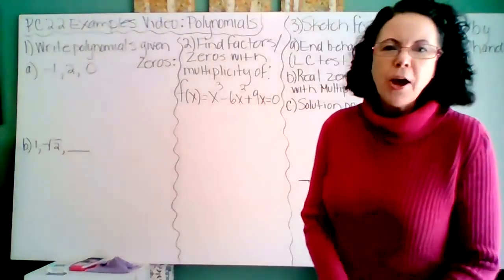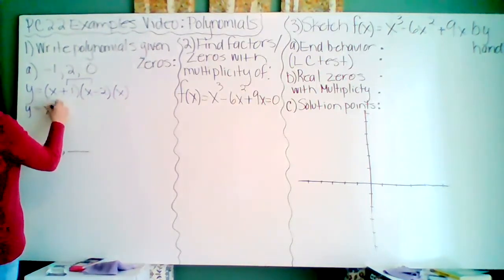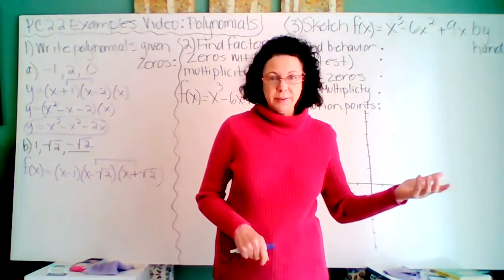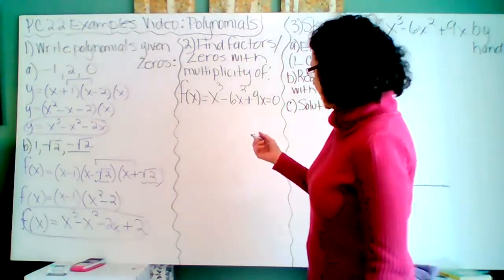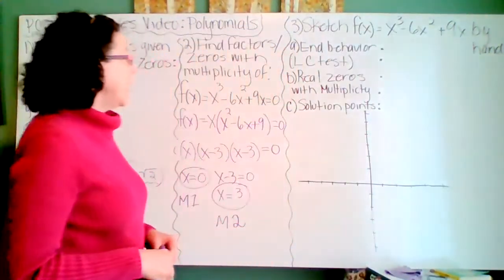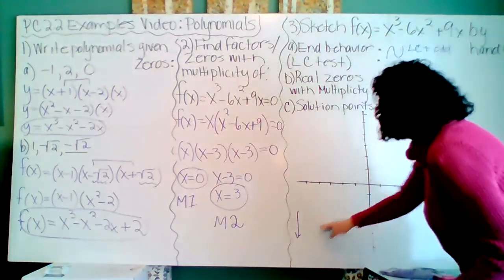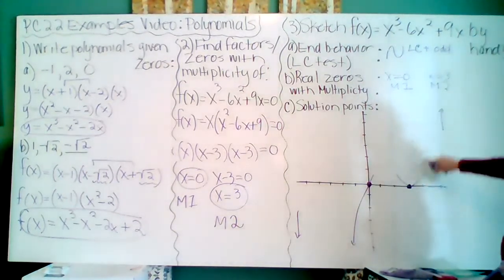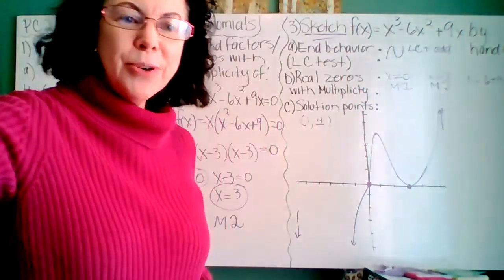PC 2 2 Examples Video